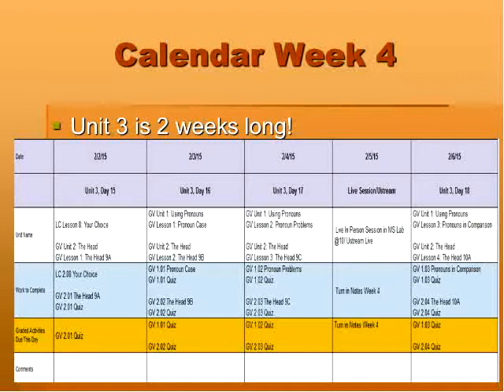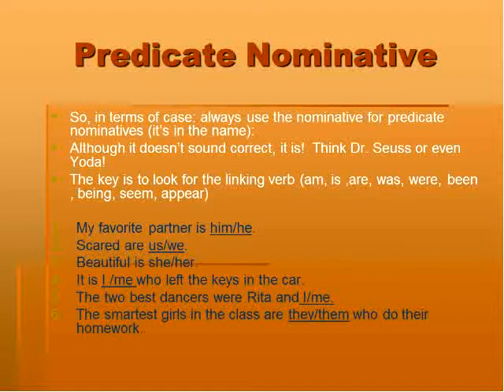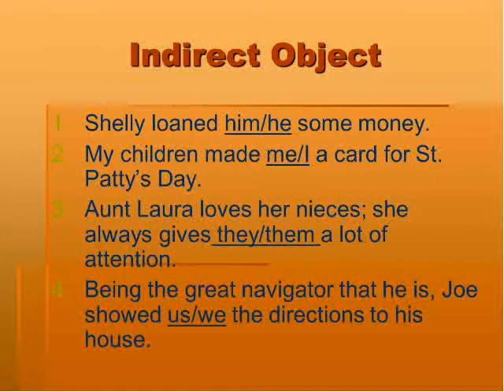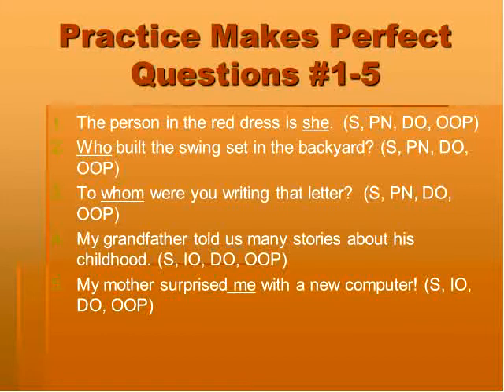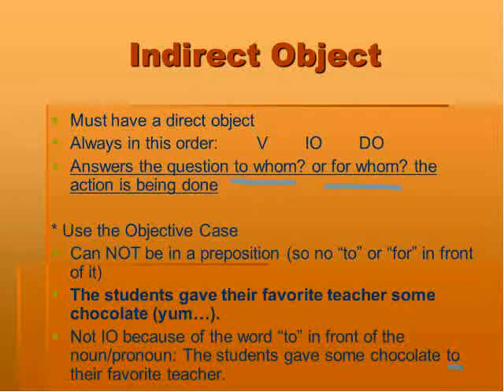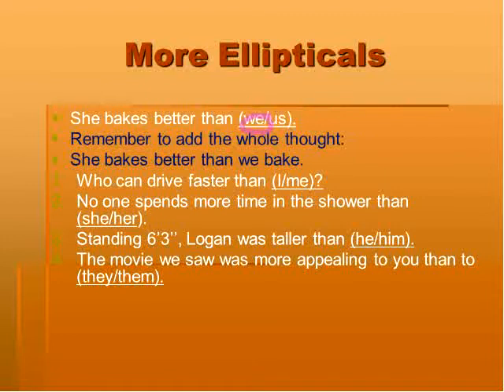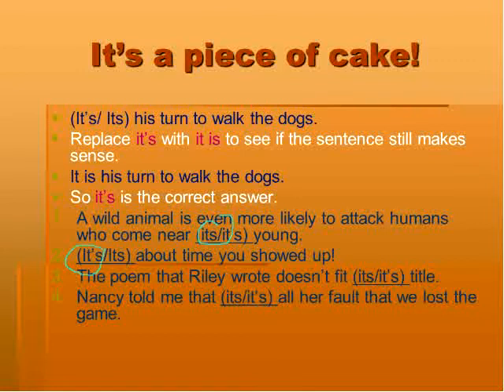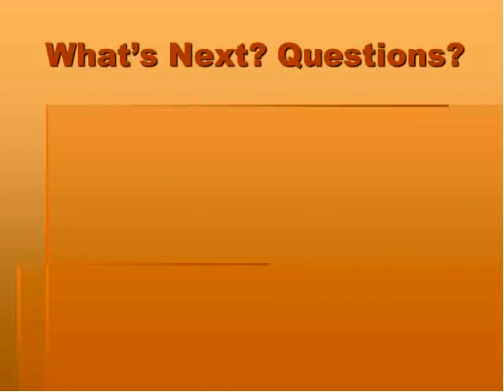LAC 1 Week 4 Session